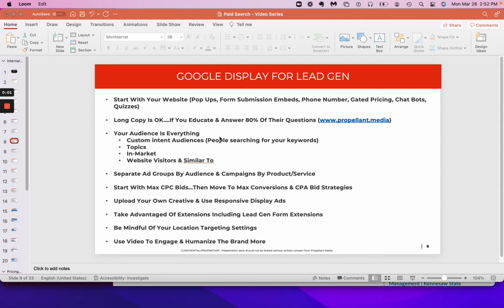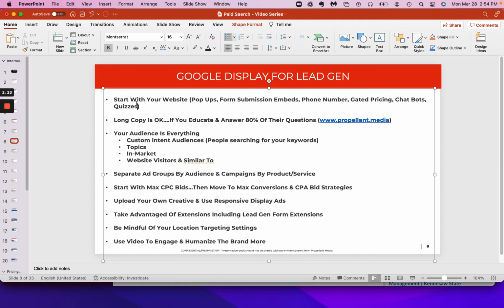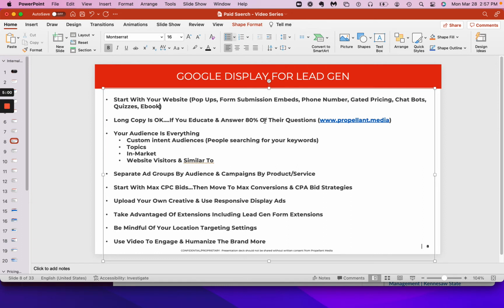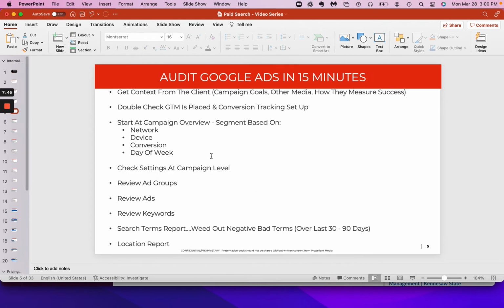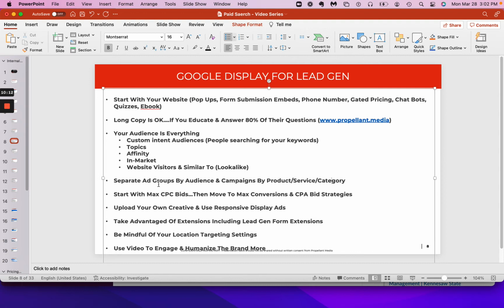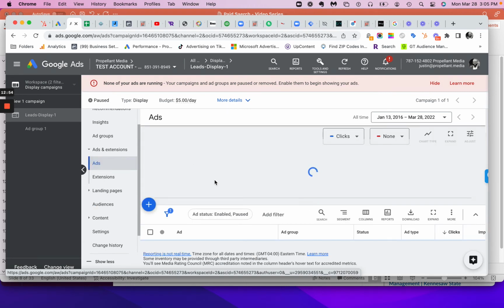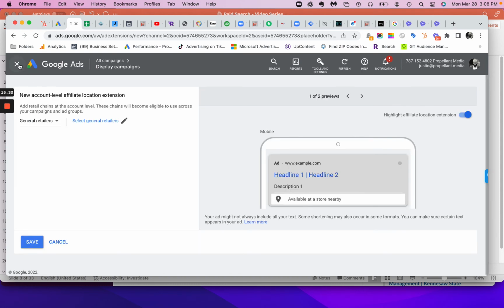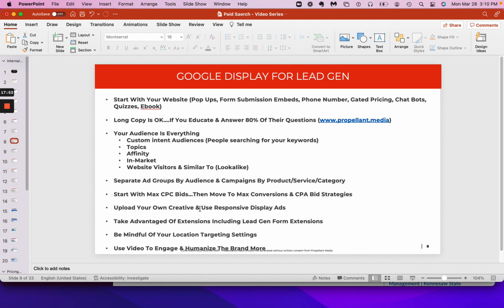How To Leverage The Google Display For Lead Generation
Google Search is clearly great for lead generation, but you can't sleep on Google Display.  or gain access to our academy for our white label partners and media planners